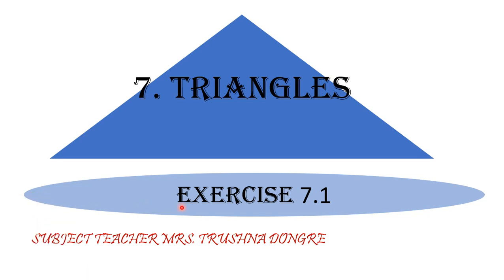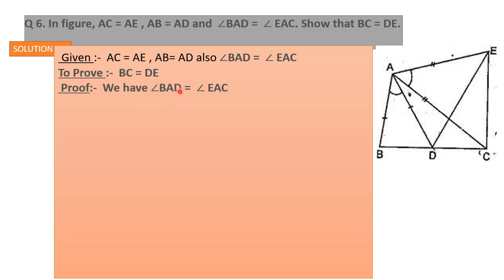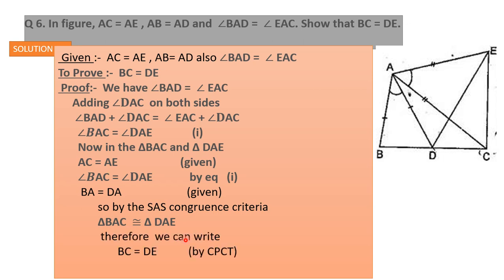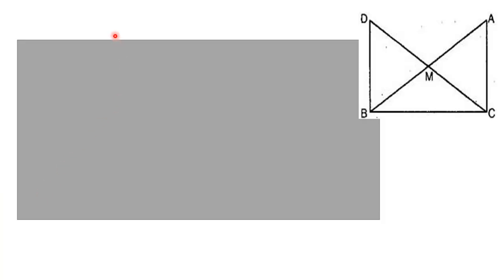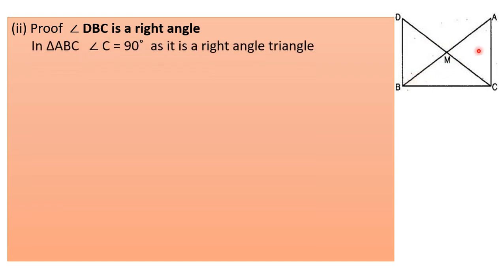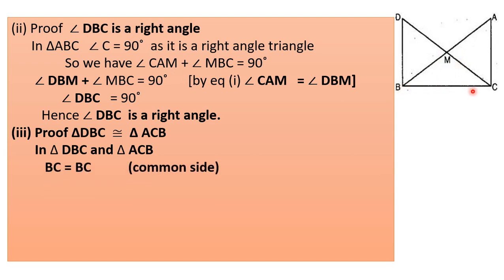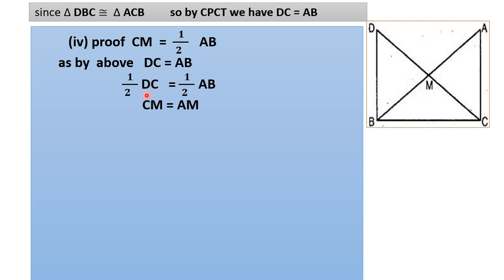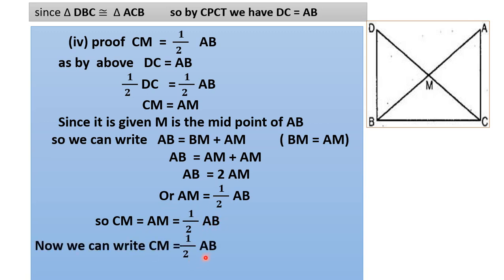NCERT/ MATHEMATICS/part 3/class 9 / TRIANGLES/exercise 7.1 solution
CBSE /NCERT/ MATH 9 /chapter 7 TRIANGLES exercise  7.1 SOLUTION OF